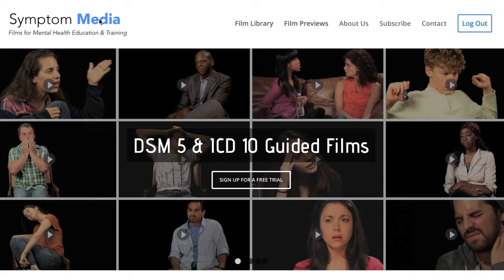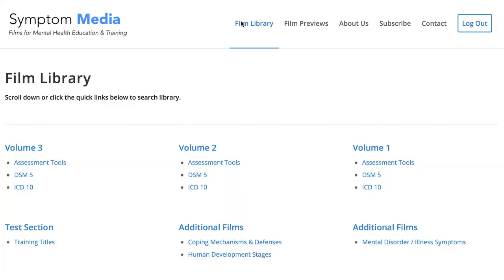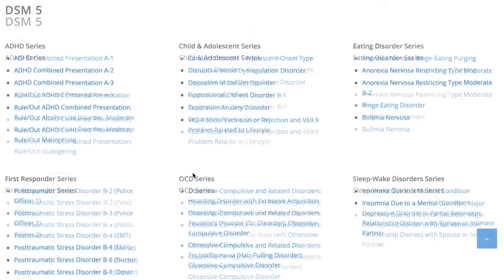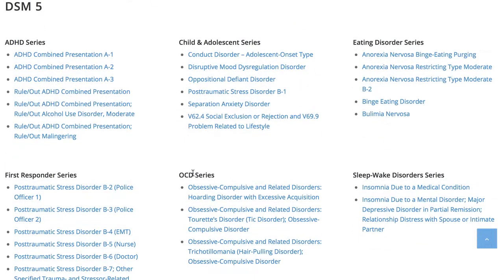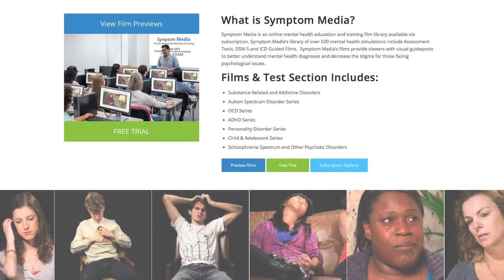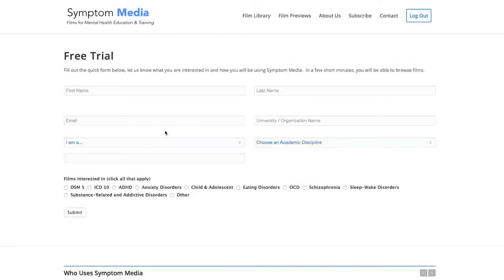Disruptive Mood Dysregulation Disorder Vignette, DSM-5-TR Case Video Clip